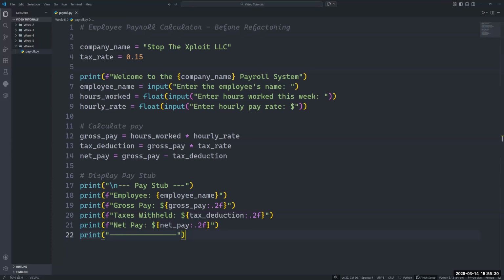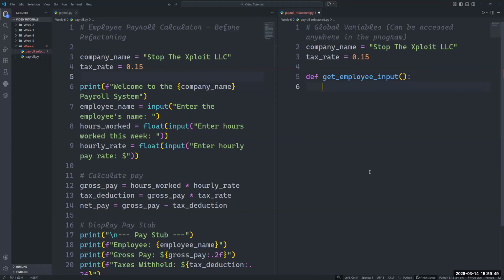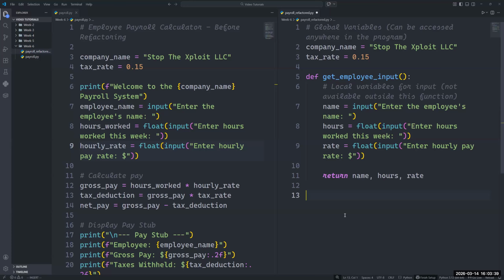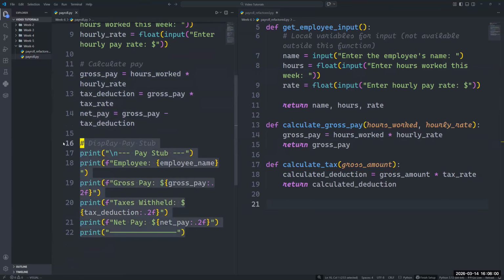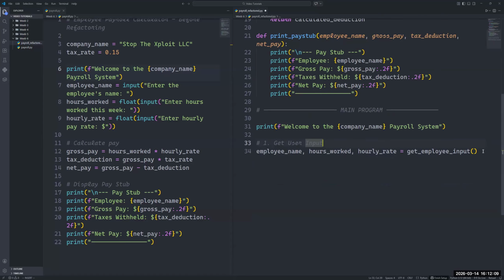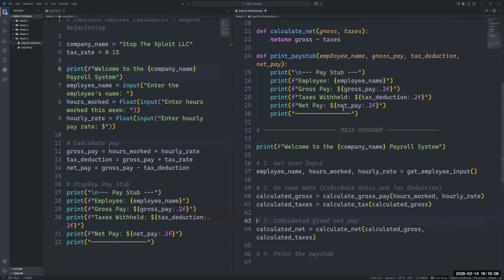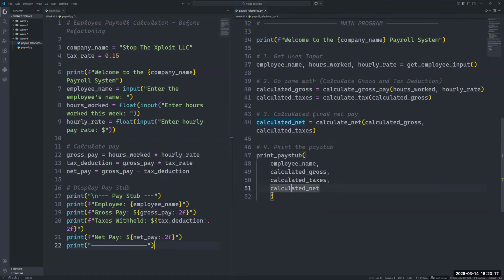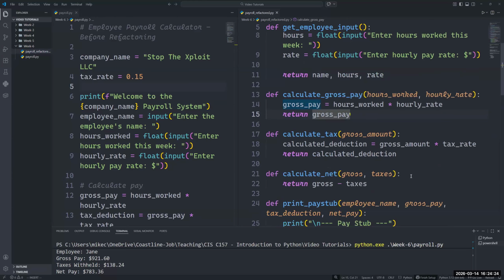CIS C157 - Week 6 Assignment